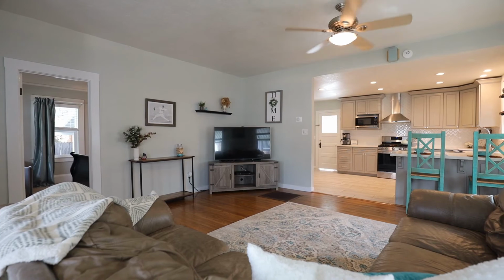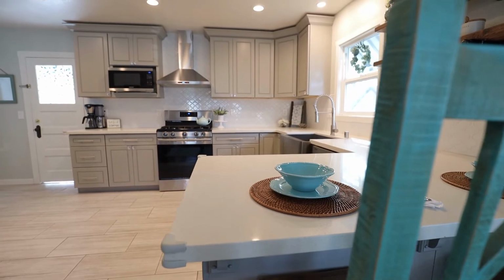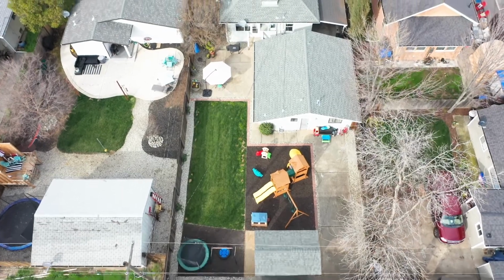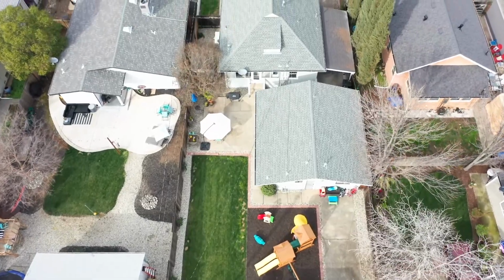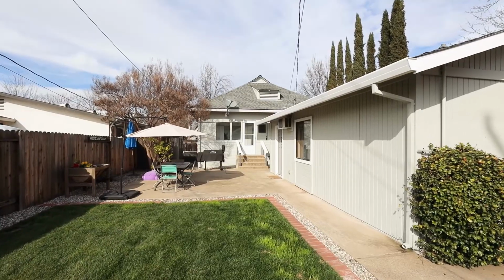2 homes in Central Roseville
Two houses in central Roseville. The 2 bedroom 1 bathroom main home has a beautifully remodeled kitchen with gorgeously restored original hardwood flooring. There's a large backyard with room to play, plus a 1 bedroom, 1 bathroom unit in back. Buy it for yourself or with a built-in tenant and earn $900/month with the current tenant. (Rent is negotiable and is currently on a month to month basis.